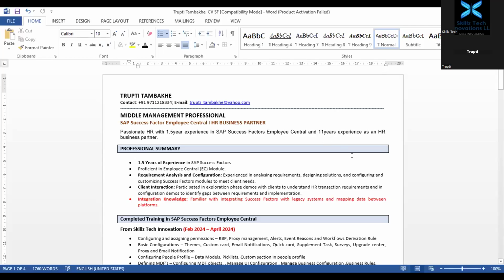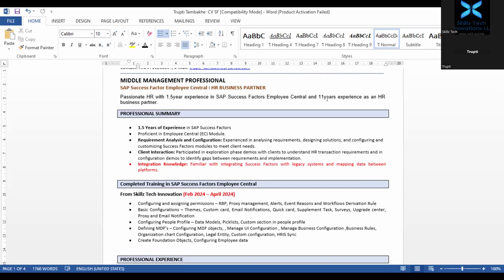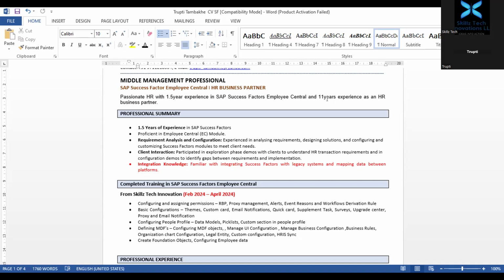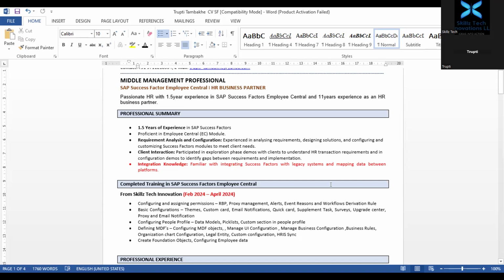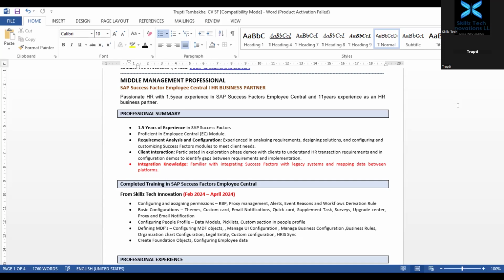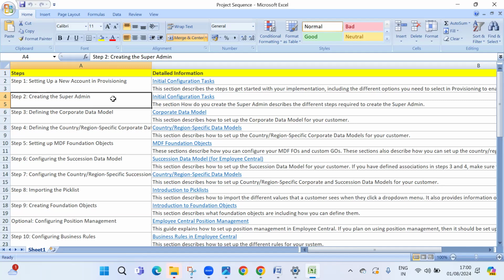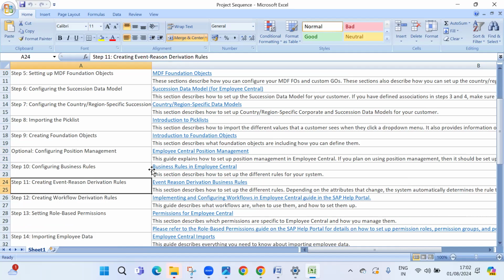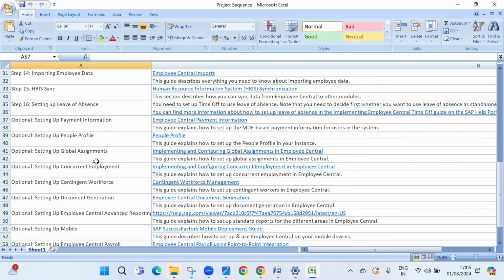SAP SuccessFactors Part 1:Project exposure,Resume & Interview Preparation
Title: Mastering SAP SuccessFactors: Resume, Project Exposure & Interview Preparation

Description:
In this video, we'll dive deep into the essential aspects of preparing for a career in SAP SuccessFactors. Whether you are a fresher or looking to advance your skills, this video will provide you with a clear understanding of resume preparation, interview preparation, and gaining project exposure.

Key Topics Covered:
Resume Preparation:
How to structure your SAP SuccessFactors resume.
Highlighting key skills and experiences.
Importance of certifications and how to list them.
Tailoring your resume for different job roles within SAP SuccessFactors.

Interview Preparation:

Common interview questions and how to answer them.
Technical vs. behavioral questions.
Tips for showcasing your project experience during the interview.
How to demonstrate your problem-solving skills and knowledge of SAP SuccessFactors.

Project Exposure:

Understanding the project lifecycle in SAP SuccessFactors.
There is a difference between development, testing, and production systems.
Real-world examples of SAP SuccessFactors projects.
How to document and present your project work effectively.

Workbook Explanation:
How to use workbooks for efficient learning and practice.
Organizing your study material and notes.

Project Sequence:
Step-by-step sequence of typical SAP SuccessFactors projects.
Key phases and milestones.

Who Should Watch:
Freshers looking to enter the SAP SuccessFactors field.
HR professionals transitioning to SAP SuccessFactors.
Experienced professionals looking to enhance their interview skills.

Additional Resources:
Downloadable templates for resumes.
Sample project documentation.
Links to further reading and certification courses.

Skillz Tech Innovations LLP

Our Trainers Details

Koushik
SAP SuccessFactors Certified Corporate Trainer